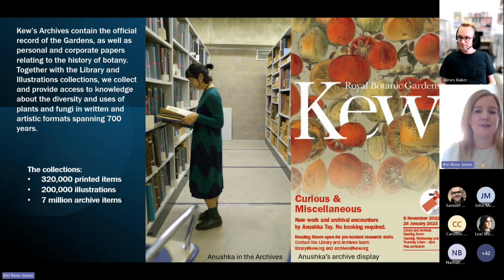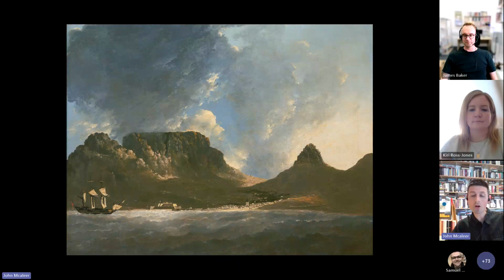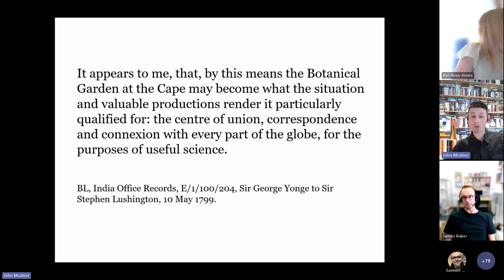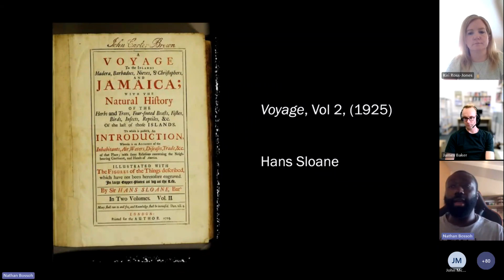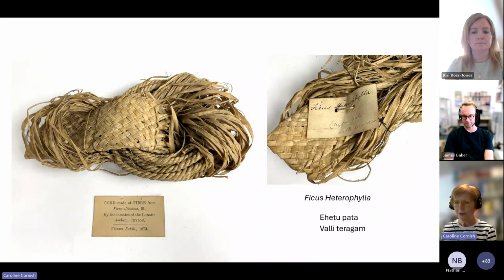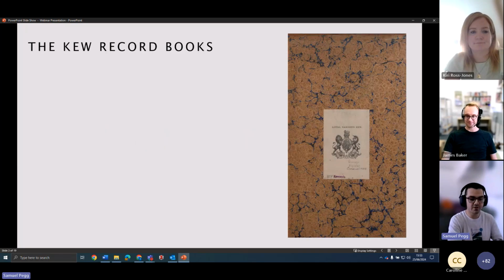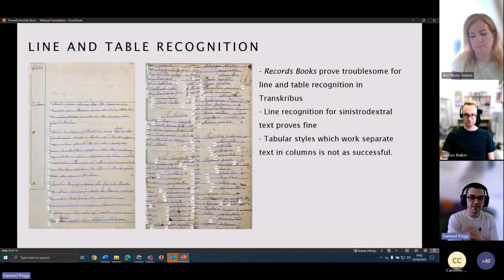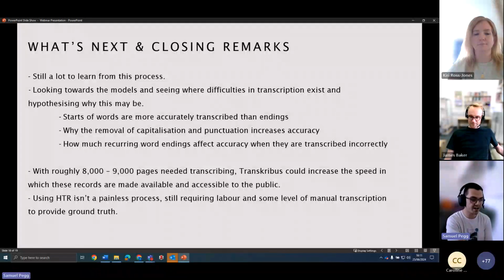Plant Histories, Records, and Mobilities Shared Perspectives Webinar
This event took place on June 25th, 2024. This is the recorded version. More details about the event can be found below:

This panel event explores plant histories, the curation of flora, and botanical records as access points to complex histories of people, trans-continental and longitudinal networks of science, and colonial access to land and natural resources. Bringing together experts from the University of Southampton and the Royal Botanic Gardens, Kew, the event explores the challenges, complexities, and opportunities relating to these histories, their curation, and the associated archival record.

The event is coordinated by the University of Southampton and the Royal Botanic Gardens, Kew (RGB Kew), and supported by UKRI Higher Education Innovation Funding.